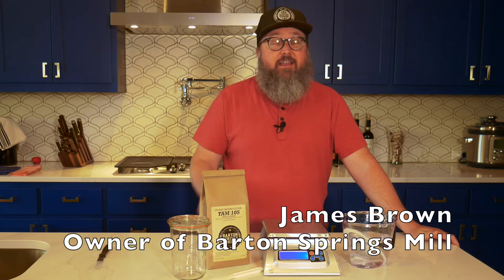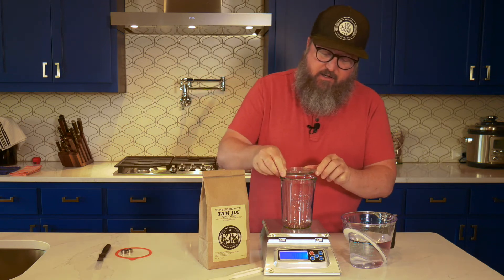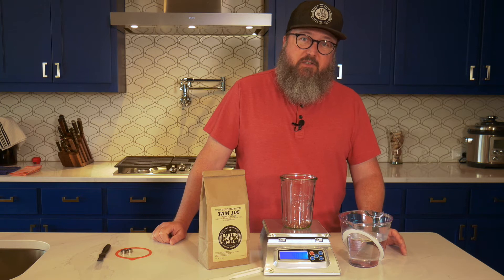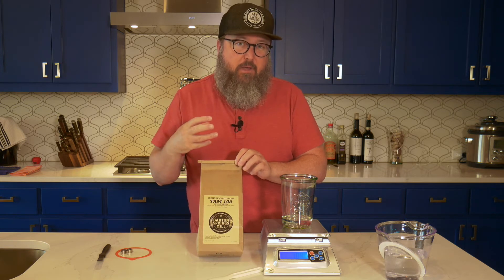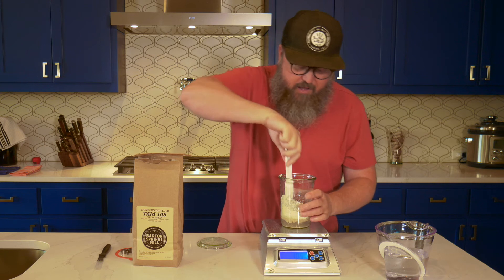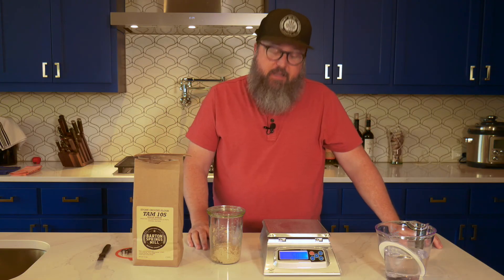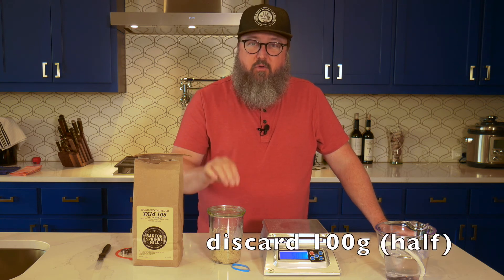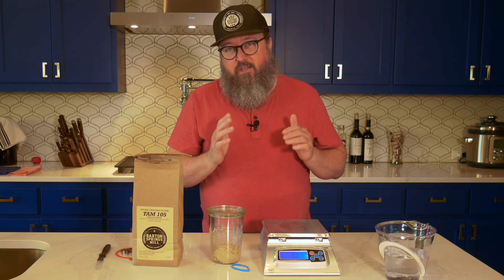[DAY 1 - JAMES] Make your own sourdough starter!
Barton Springs Mill proprietor James A. Brown, and Abby Jane Bakery owner Abby Love give quick and easy directions for making sourdough starter!

WECK Jar
Our favorite Kitchen Scale